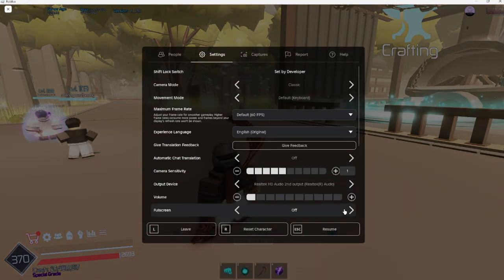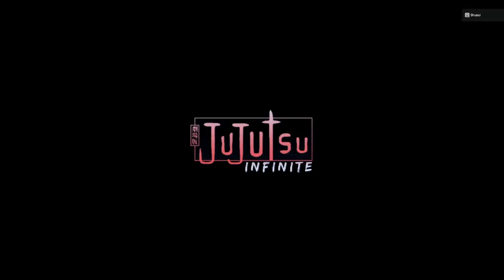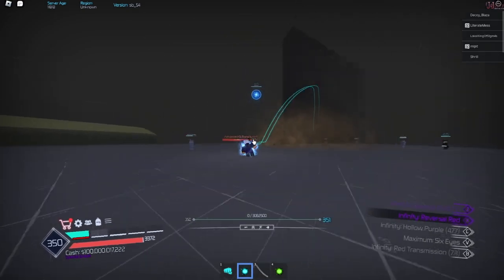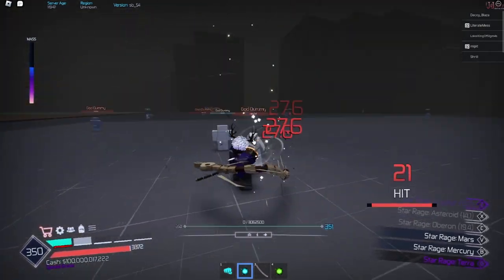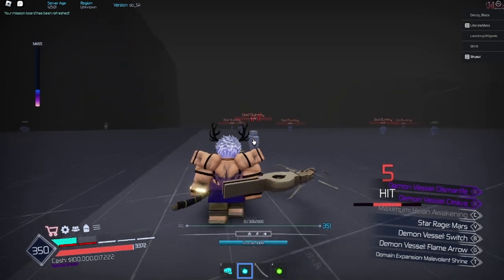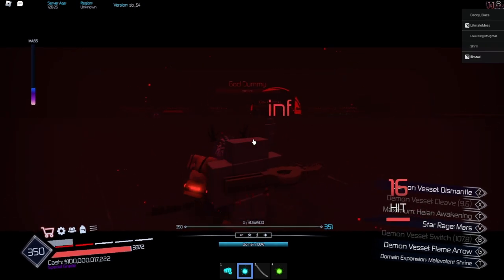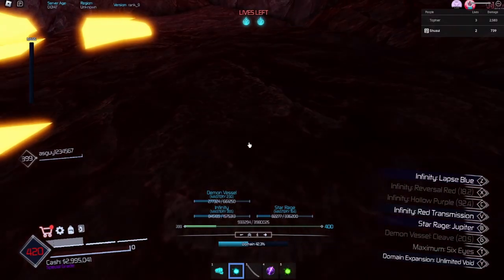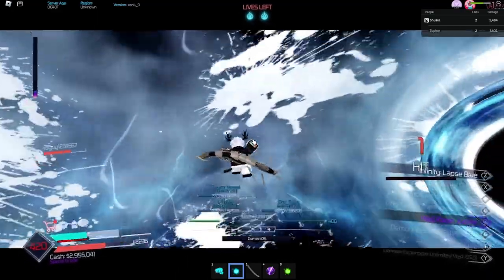SHOWCASING THE NEW JUJUTSU INFINITE UPDATE (Jujutsu Infinite)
(Full Credit to Owners.

Jujutsu infinite, jjk, roblox, jjk roblox, roblox jujustu kaisen, anime, manga